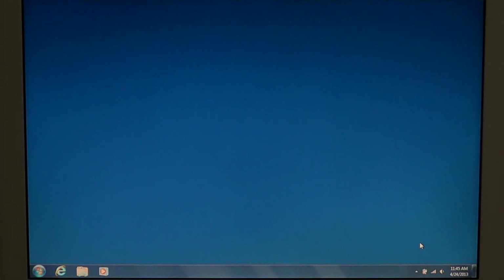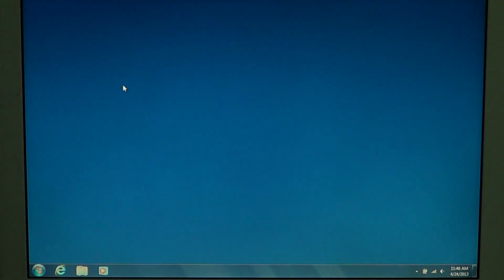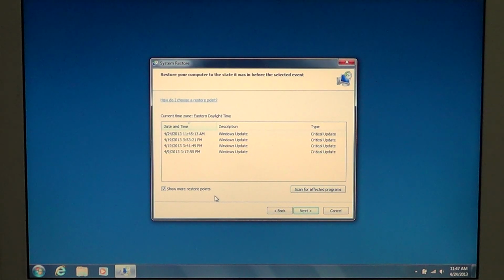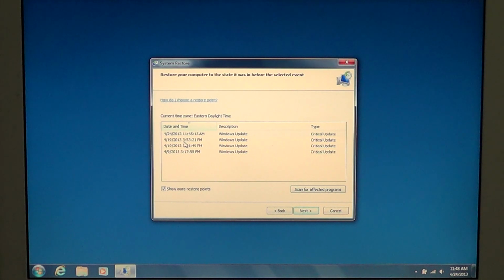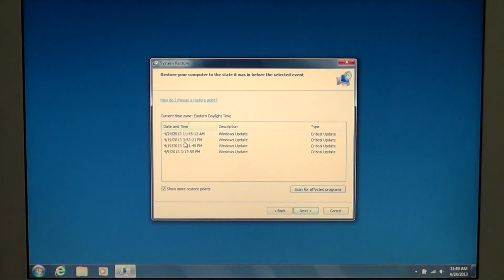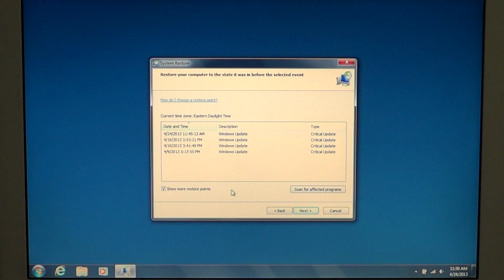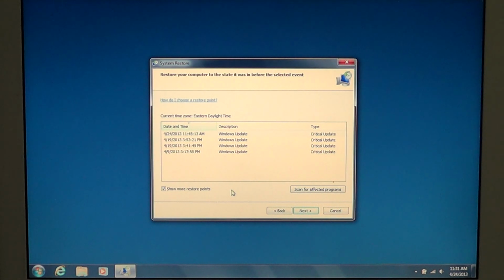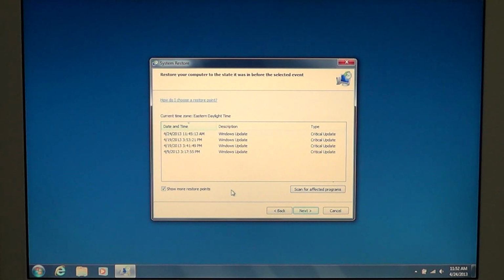Windows 7 - Using system restore feature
Troubleshoot problems using the system restore feature in windows 7